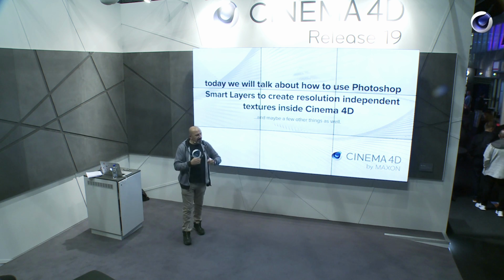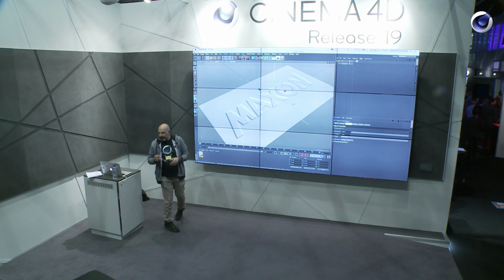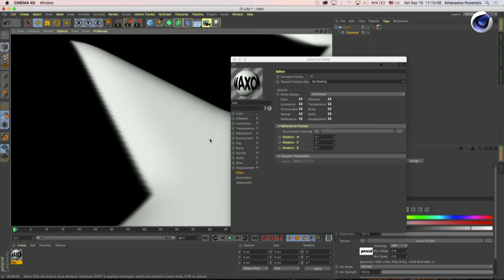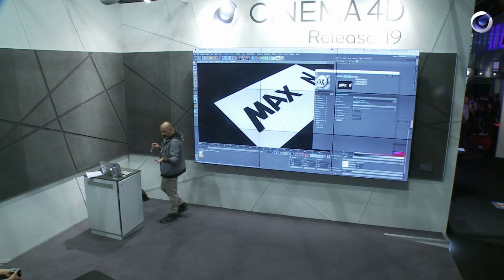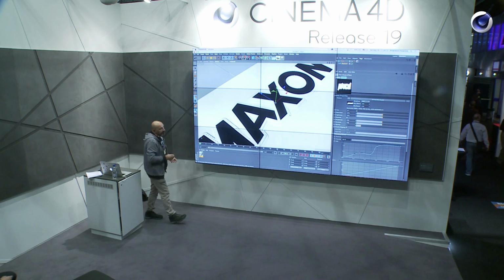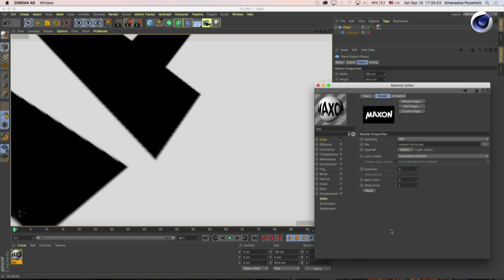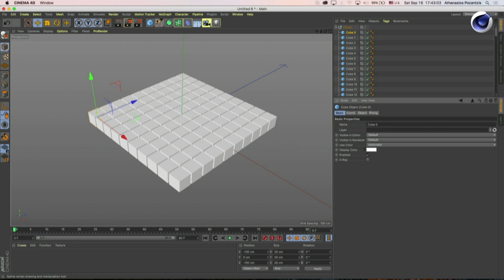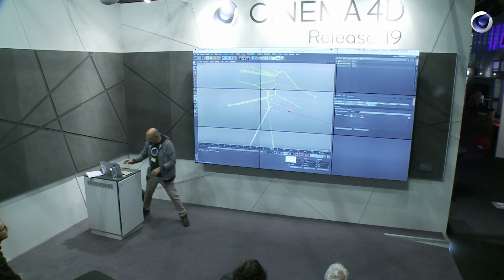IBC2017 Rewind: Thanassis Pozantzis – Resolution-independent textures inside Cinema 4D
MAXON CINEMA 4D @ IBC2017 Rewind: Thanassis Pozantzis